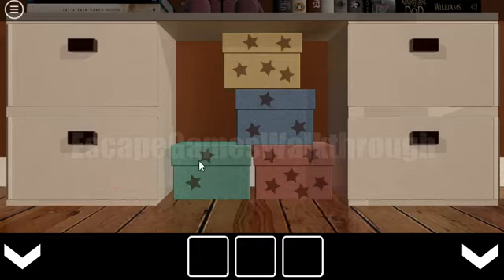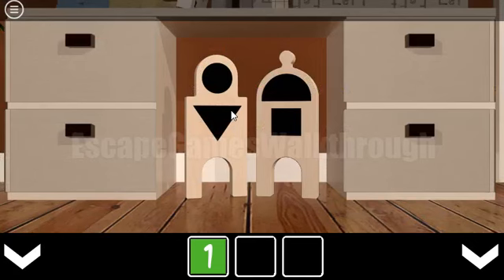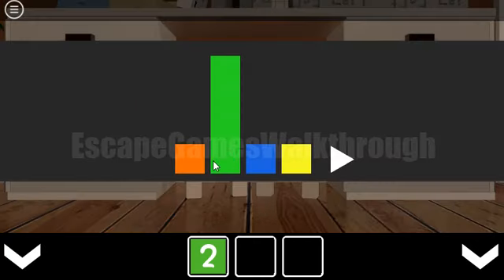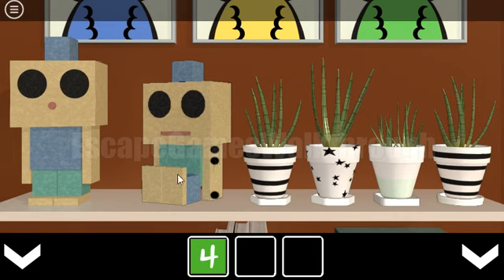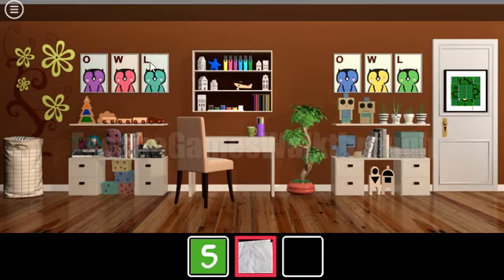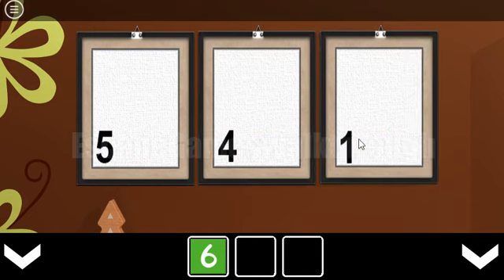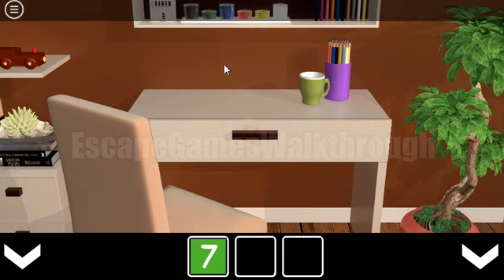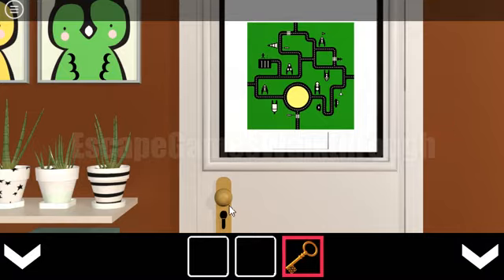Amajeto Owl Room Walkthrough [Amajeto]